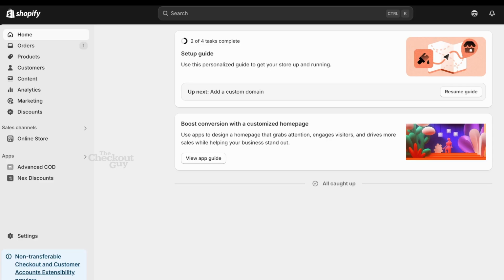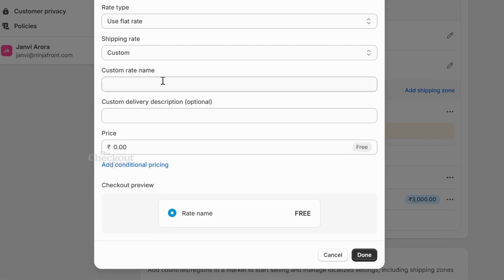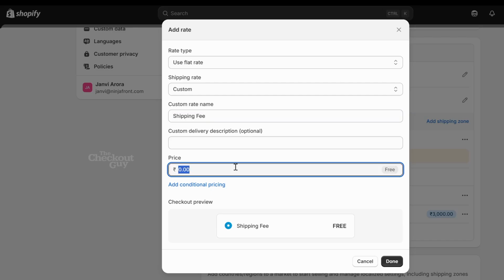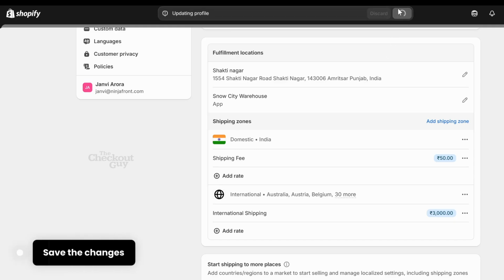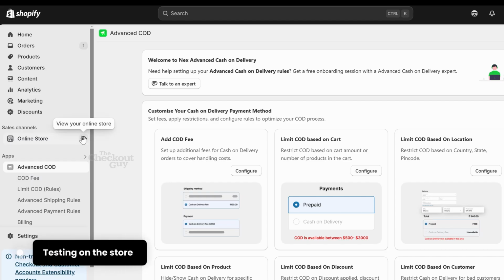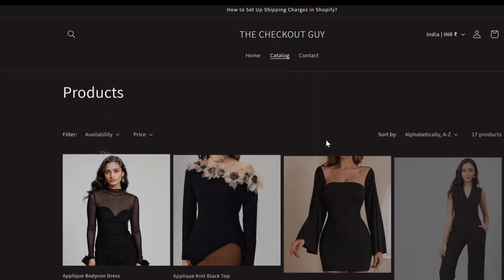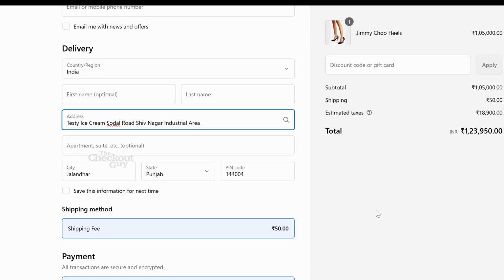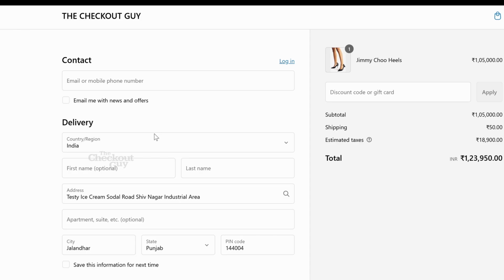How to Set Up Shipping Charges in Shopify?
Wondering how to set up shipping rates on Shopify? In this tutorial, I’ll show you how to configure both manual and weight-based shipping charges in Shopify. Perfect for any online store looking to improve their shipping setup!

0:00 – Intro
Why proper shipping setup matters for Shopify.

0:25 – Access Shipping Settings
Navigating to the Shipping & Delivery section in your Shopify dashboard.

0:48 – Add or Edit Shipping Profile
Choose which products need specific shipping charges.

1:15 – Set Manual & Weight-Based Rates
Step-by-step instructions to define custom shipping rules.

2:10 – Add COD Control App (Optional)
Overview of the Nex Advanced Cash on Delivery App.

2:45 – Final Tips
Test your setup and stay updated with more guides.